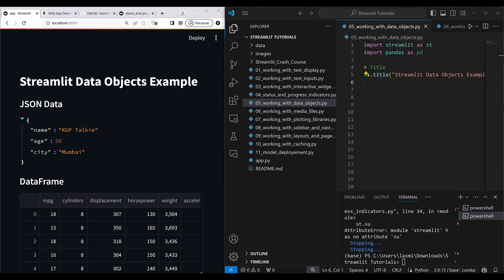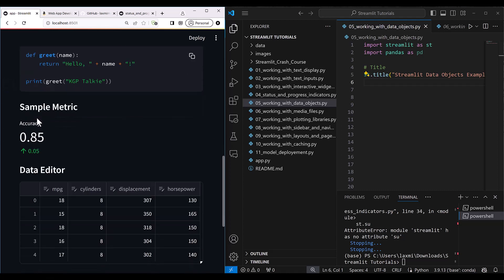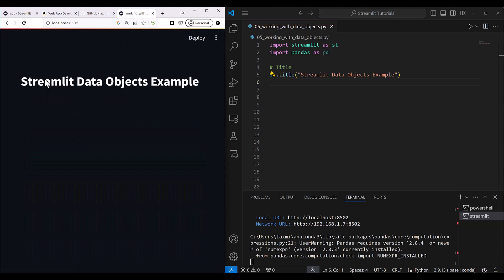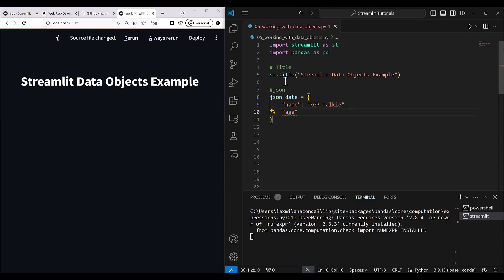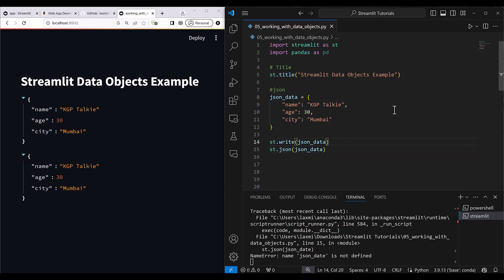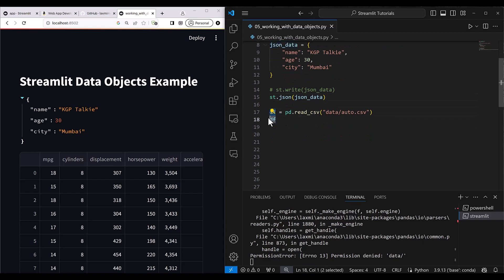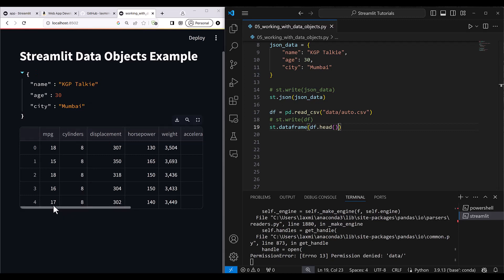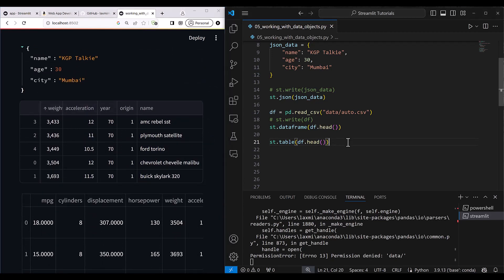Streamlit Tutorial 5 - Working with Data Objects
Unlock the full potential of your Streamlit apps with powerful data object manipulation! In this tutorial, we're diving deep into handling various data types seamlessly. Learn how to display JSON data effortlessly with st.json(), and explore different ways to showcase tabular data using st.dataframe(), st.table(), and st.dataeditor(). Need to display code snippets? We've got you covered with st.code(). Plus, add a touch of sophistication with st.metric() to visualize key metrics. Whether you're analyzing datasets, showcasing results, or sharing code examples, mastering these data objects is essential. Join us as we walk through each data object step by step, making your Streamlit apps more informative and interactive than ever before!

🔊 Watch till last for a detailed description